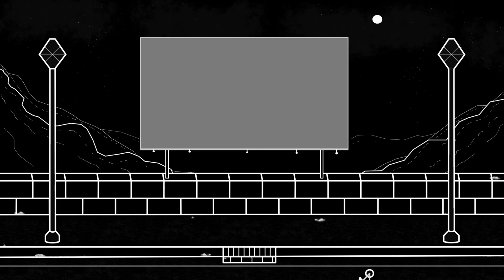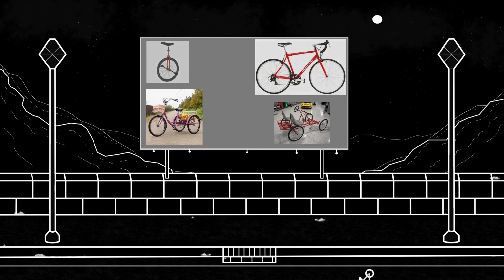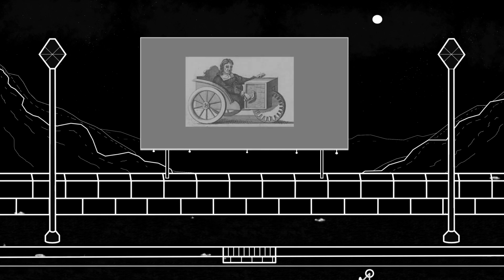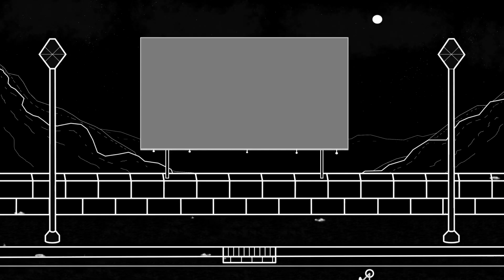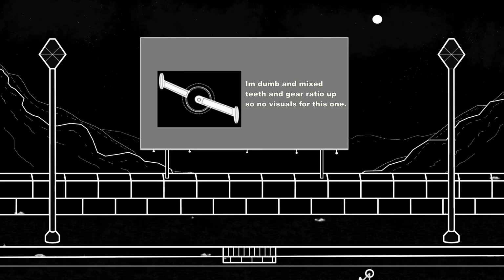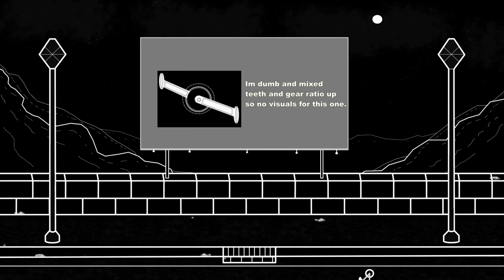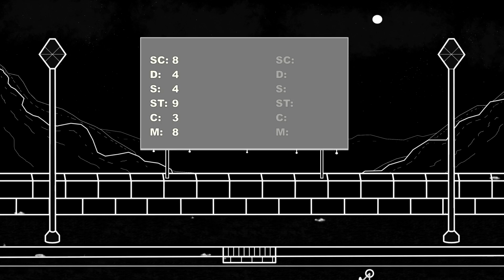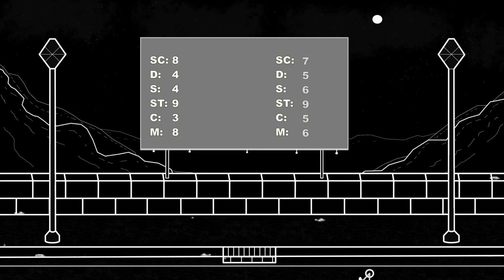Pedal to the Medal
There isn't a lot of research for this video so only two works cited.
Images found of google.
My videos are now in the "watch and cringe" point of quality
Art/Editing done by me
Works Cited
About: Stephan Farffler, Accessed 3 September 2024.
Andrews, Evan. The Bicycle's Bumpy History | HISTORY, 30 June 2017, Accessed 3 September 2024.